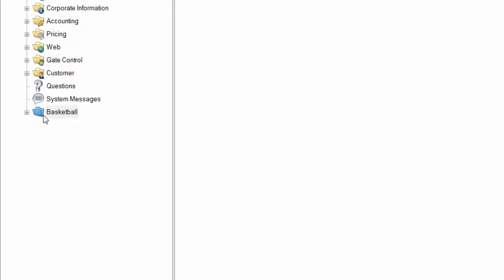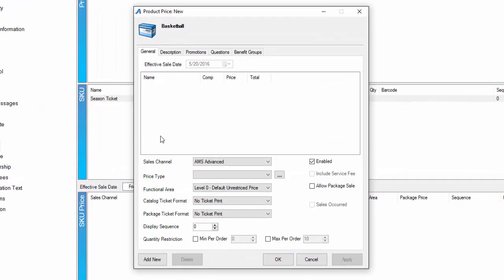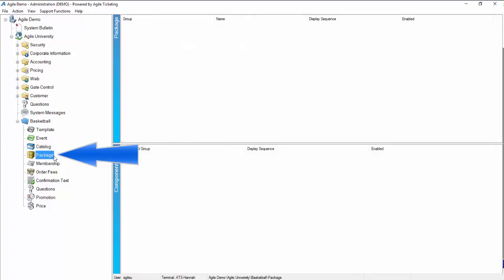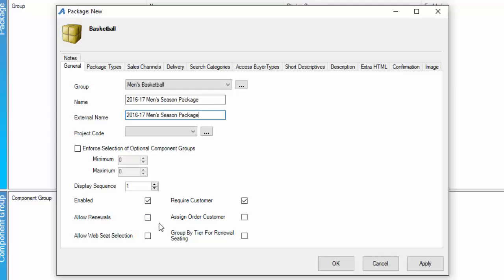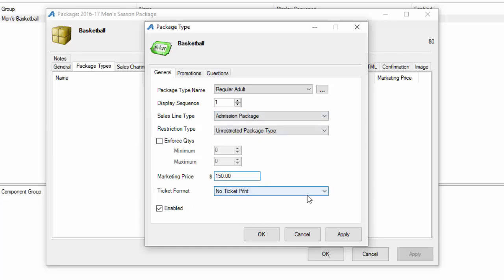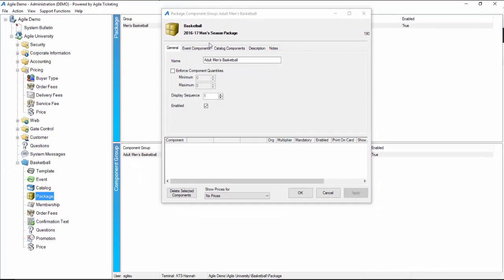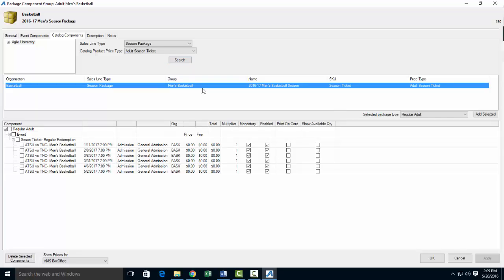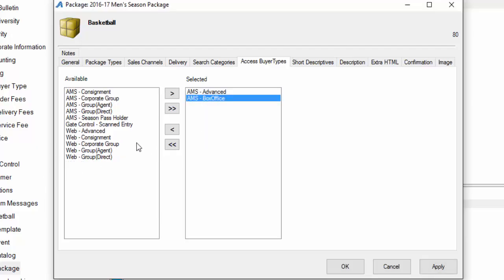Building a package